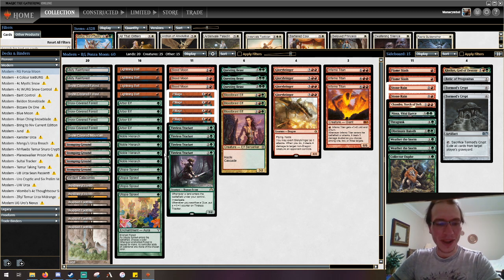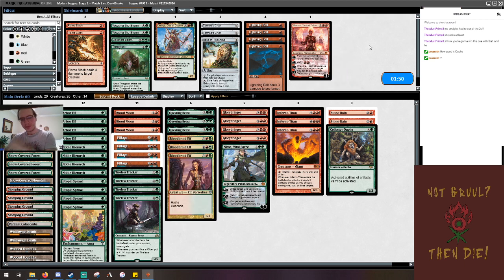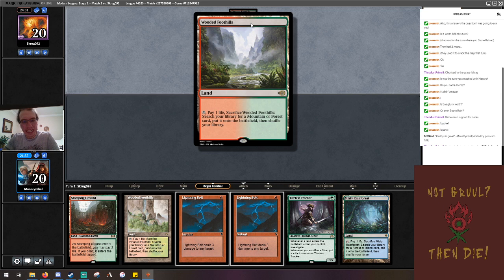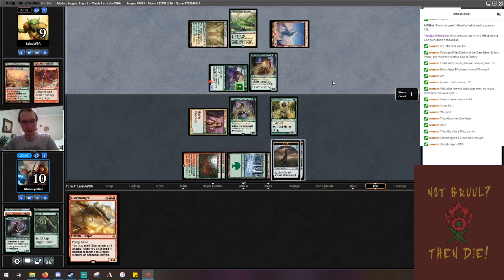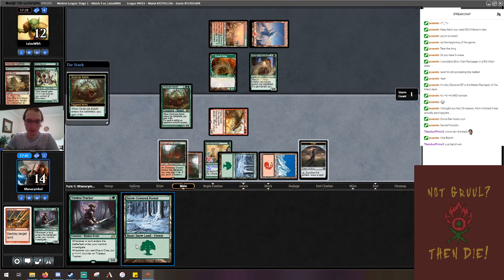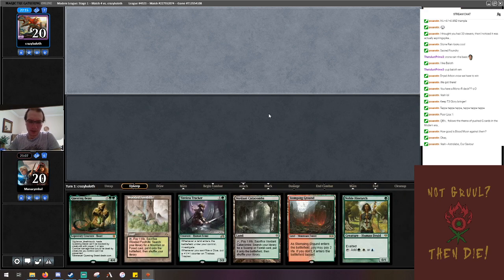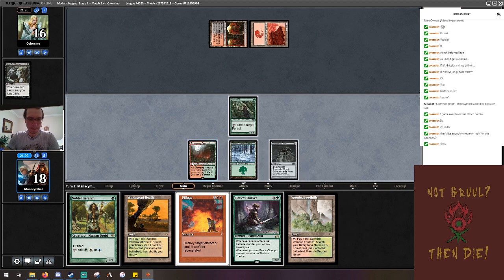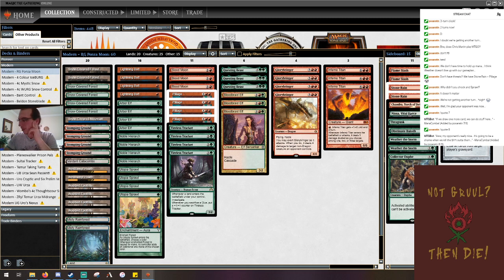MTGO Modern with Thicc Gruul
Sometimes you wanna "Gruul Smash." We definitely Gruul Smashed. Sometimes blood moon wrecks people, sometimes Pillage, and sometimes you just curve Tireless Tracker into Bloodbraid into GloryBanger and eat them alive. Get 'em.

4 Arbor Elf
3 Bloodbraid Elf
4 Glorybringer
3 Inferno Titan
4 Noble Hierarch
3 Questing Beast
4 Tireless Tracker
4 Pillage
4 Lightning Bolt
3 Blood Moon
4 Utopia Sprawl
2 Misty Rainforest
6 Snow-Covered Forest
1 Snow-Covered Mountain
4 Stomping Ground
1 Verdant Catacombs
2 Windswept Heath
4 Wooded Foothills

1 Chandra, Torch of Defiance
1 Collector Ouphe
2 Flame Slash
1 Klothys, God of Destiny
1 Nissa, Vital Force
1 Obstinate Baloth
1 Relic of Progenitus
2 Stone Rain
1 Thragtusk
2 Tormod's Crypt
2 Weather the Storm